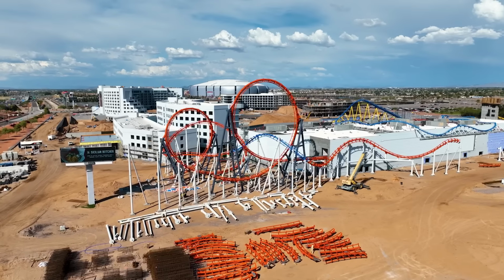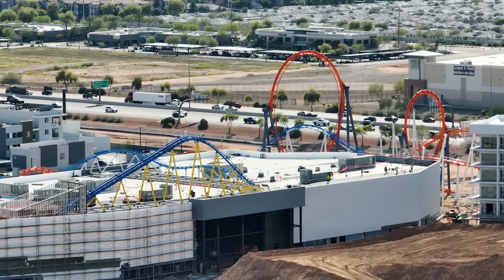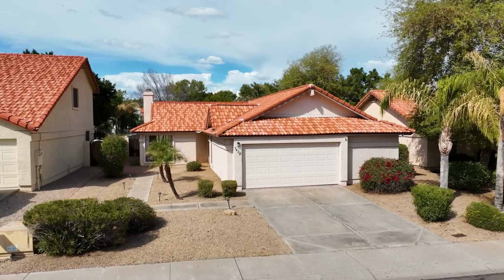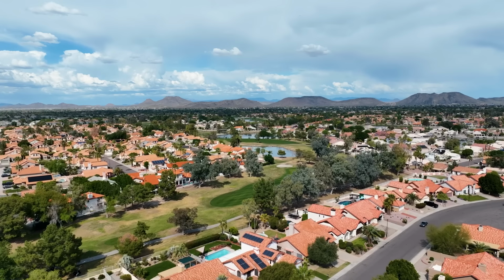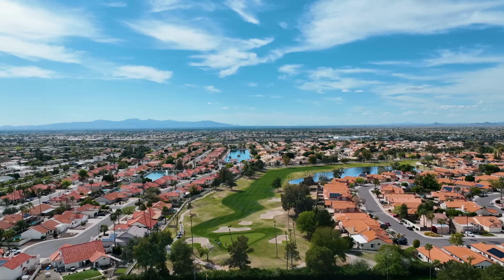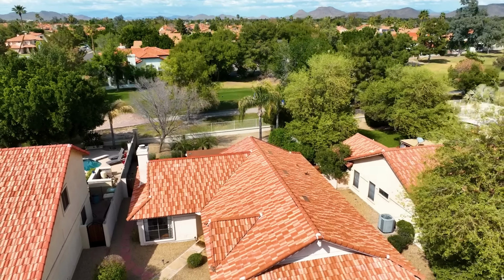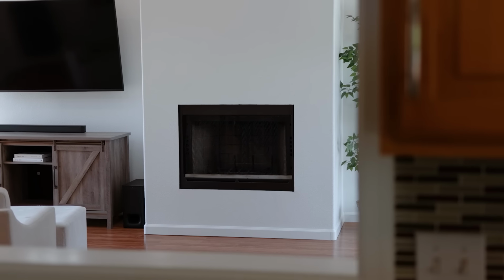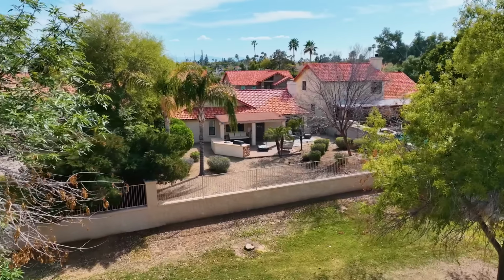Mattel Adventure Park | Moving to Glendale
Discover the comforts of home in the welcoming Arrowhead Ranch Community in Glendale! Situated alongside the scenic greens of the golf course on the 7th tee, indulge in picturesque views right from your own backyard. This inviting 1427 sq ft, 3 bed, 2 bath sanctuary offers a single level layout that epitomizes comfort and style. The open floorplan is designed to embrace natural light, creating a warm and airy atmosphere throughout the living room perfect for relaxation or entertaining. During cooler temps, take advantage of cozying up in front of your fireplace as the stress of the day fades away. A new HVAC system installed in 2021 and a new roof in 2023 provides peace of mind while ensuring year round comfort and protection from the Arizona weather. Extra space in the garage can be used as a workshop or storage. Looking to unwind after a round of golf? Head outside to your covered patio and enjoy your built in BBQ while enjoying time with friends and loved ones. Boasting a prime location, this home provides a serene retreat within an easy drive to Cardinal Stadium and the vibrant Westgate shopping and dining district. Nature lovers will appreciate the proximity to nearby hiking trails at Thunderbird Conservation Park or the many walking paths and neighborhood parks offering endless opportunities for outdoor entertainment. With convenient access to the 101, commuting is a breeze making it easy to explore all that Glendale and the surrounding area has to offer. Experience the charm of Arrowhead Ranch living and make this your next Home Sweet Home!

Looking for a Realtor in Arizona?
Connect with The Gillette Group